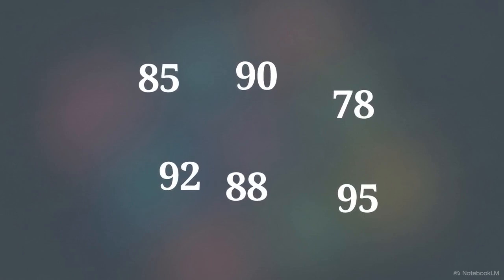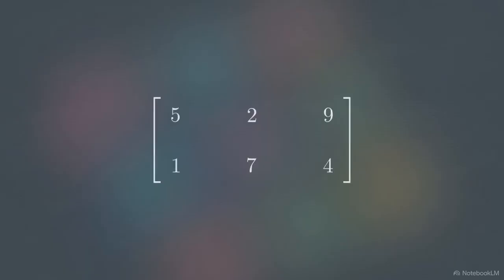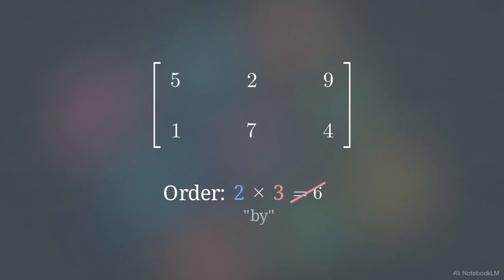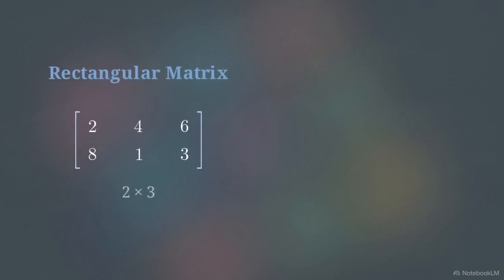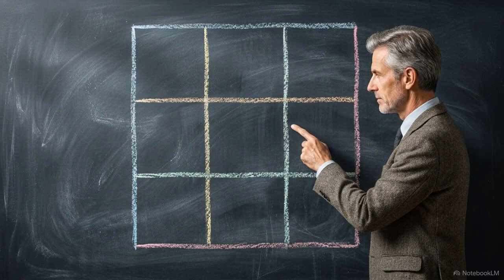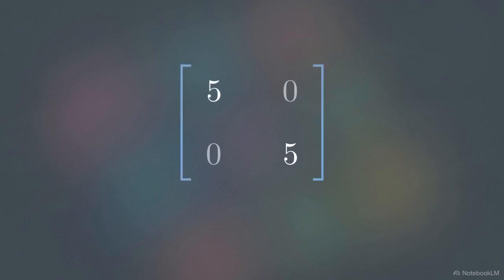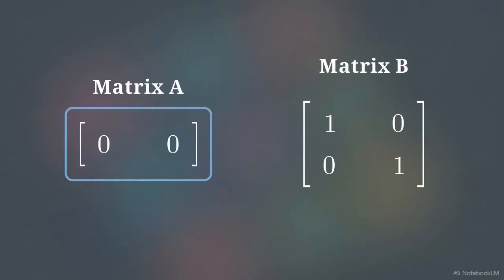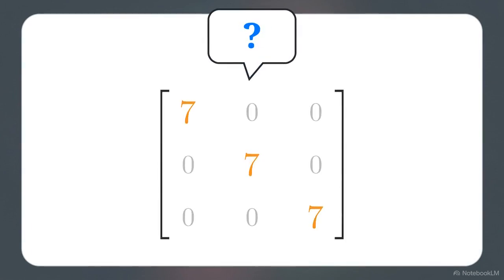Matrices | Introduction to Matrices | Types of Matrices | F.Sc Mathematics | Complete Lecture 01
Welcome to this Mathematics lecture on "Matrices"!

In this video, you will learn the basics of Matrices in a simple and easy-to-understand classroom style. The lesson includes clear explanations, step-by-step examples, and interactive discussion between a teacher and a student.

📚 Topics Covered:
✔ Row Matrix
✔ Column Matrix
✔ Square Matrix
✔ Rectangular Matrix
✔ Zero (Null) Matrix
✔ Diagonal Matrix
✔ Scalar Matrix
✔ Identity Matrix
✔ Solved Examples
✔ Practice Questions

This lecture is specially designed for:
🎓 F.Sc (Part-I & Part-II)
🎓 Intermediate Students
🎓 Entry Test Preparation
🎓 MDCAT & ECAT Aspirants